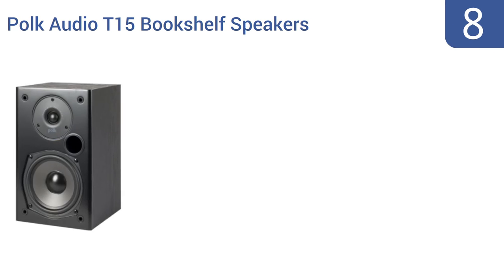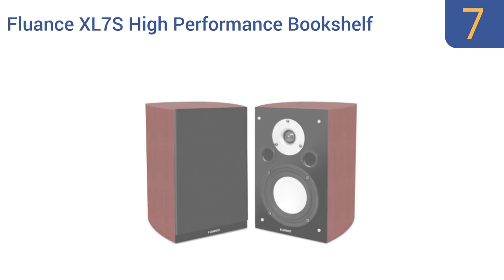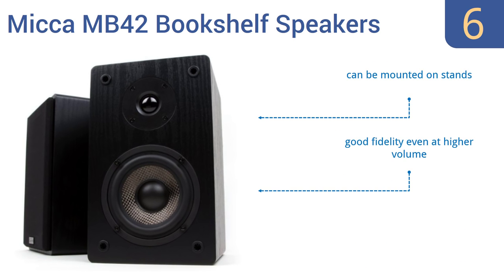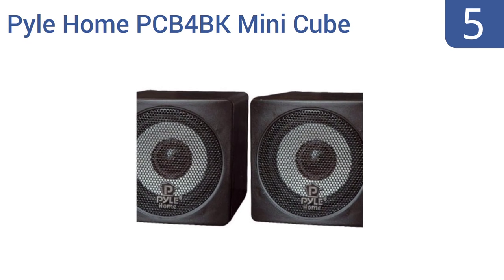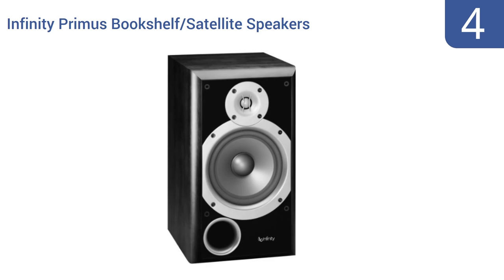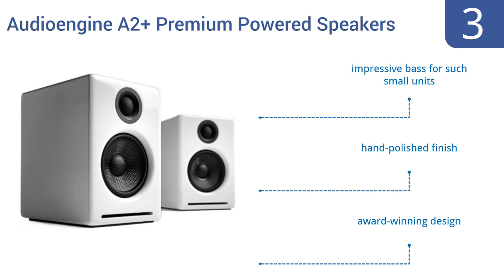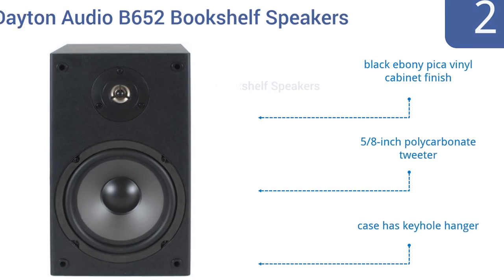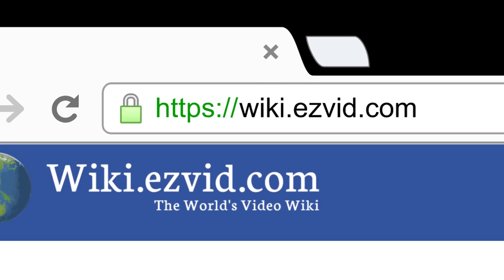8 Best Bookshelf Speakers 2016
Bookshelf Speakers Reviewed In This Wiki:
Polk Audio T15 Bookshelf Speakers
Fluance XL7S High Performance Bookshelf
Micca MB42 Bookshelf Speakers
Pyle Home PCB4BK Mini Cube
Infinity Primus Bookshelf/Satellite Speakers
Audioengine A2+ Premium Powered Speakers
Dayton Audio B652 Bookshelf Speakers
Yumi Bamboo Bookshelf Speakers